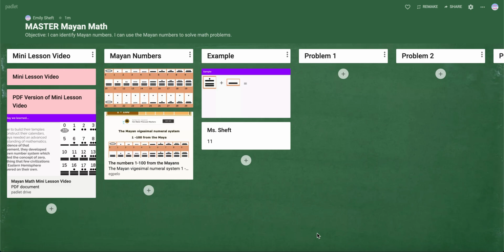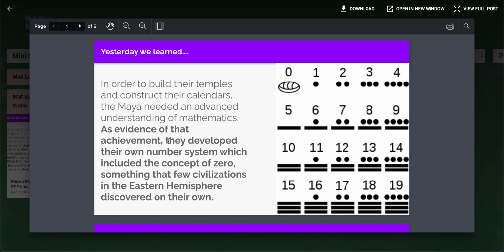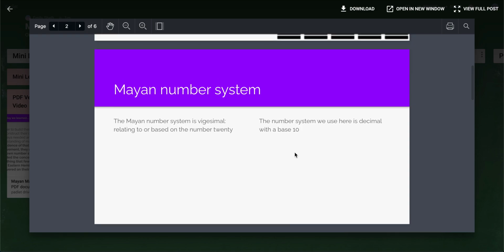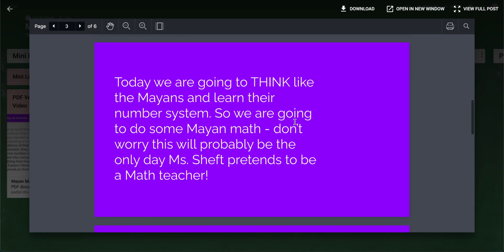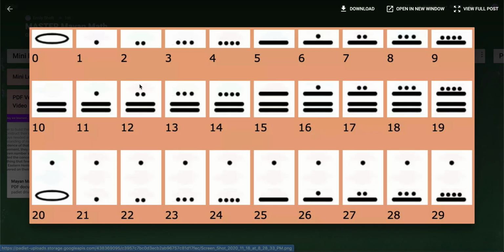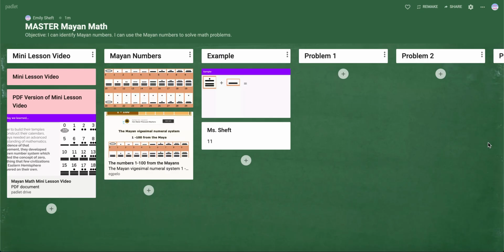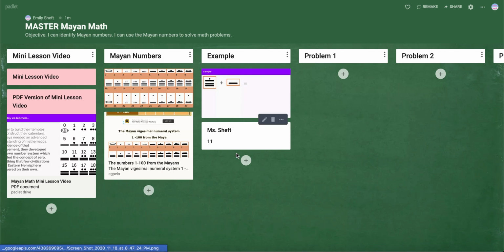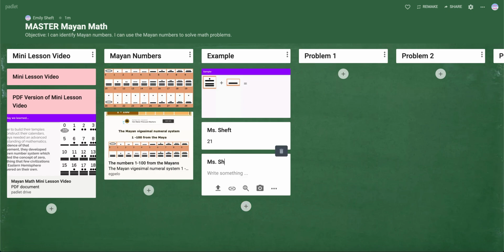Mayan Math Mini Lesson Video